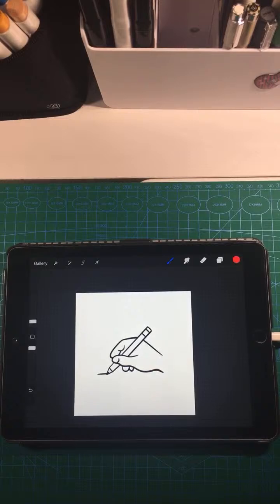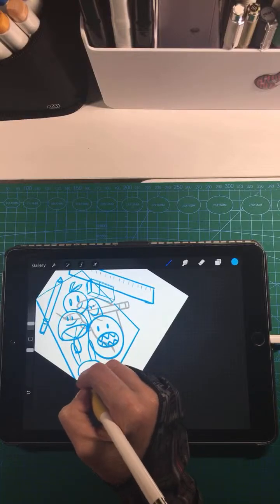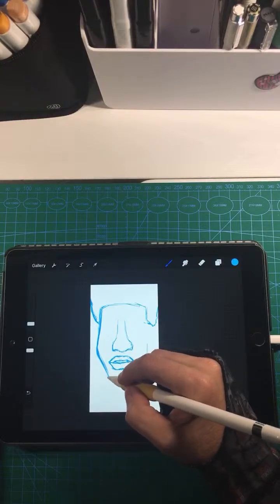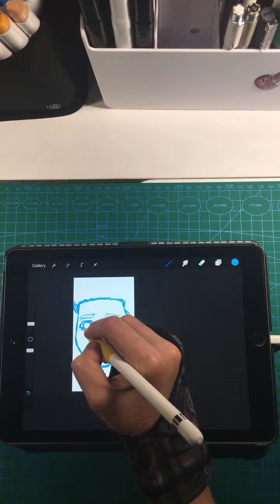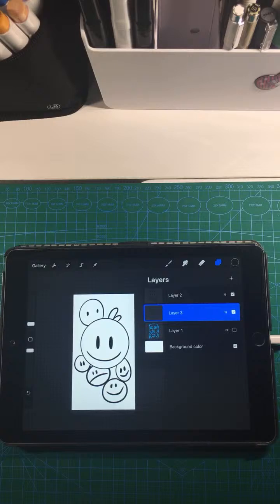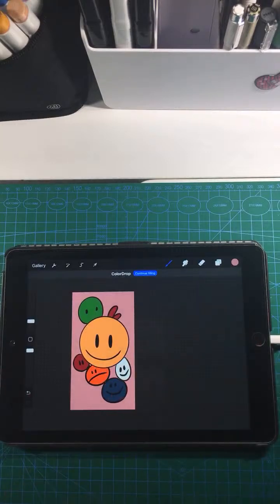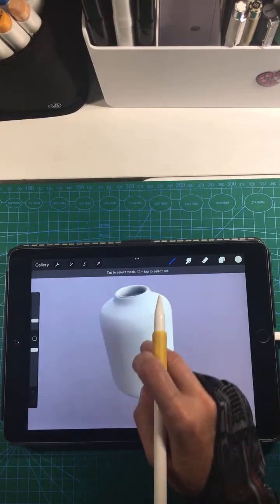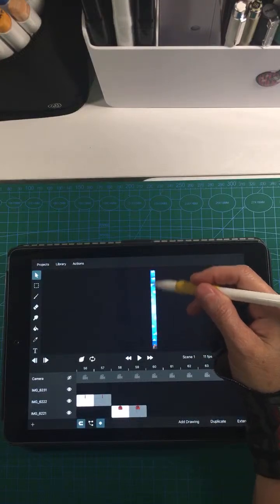Crittercrats is live! All is fair! 😳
An all out stream!